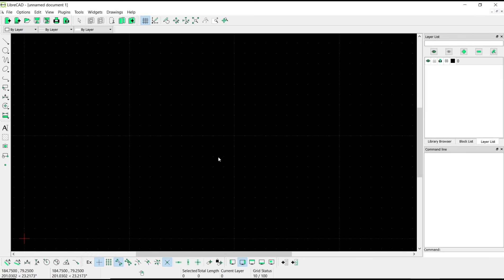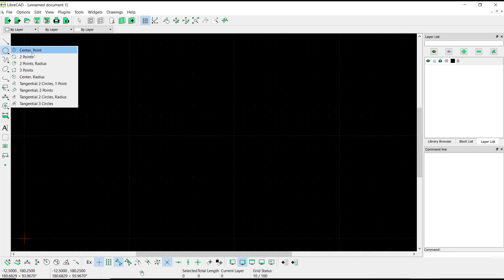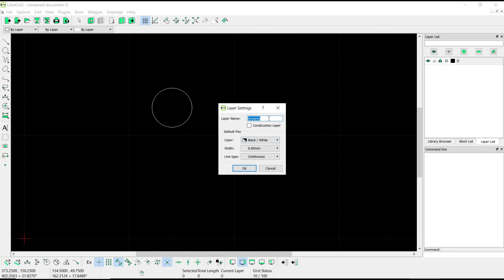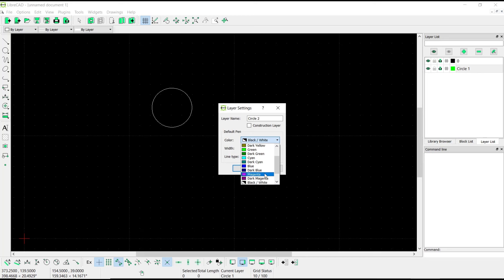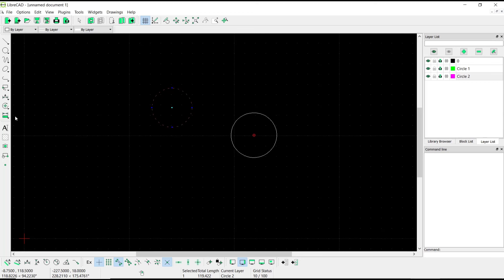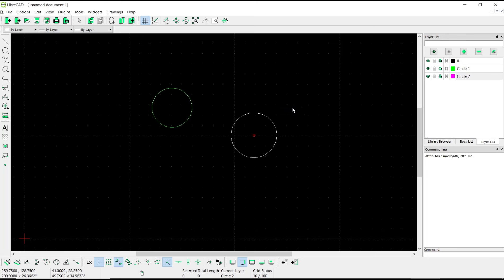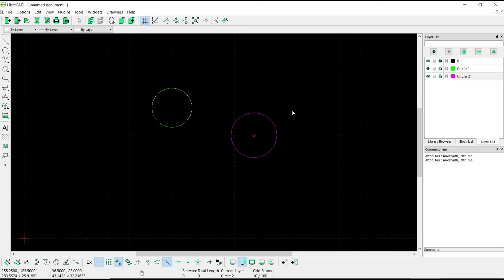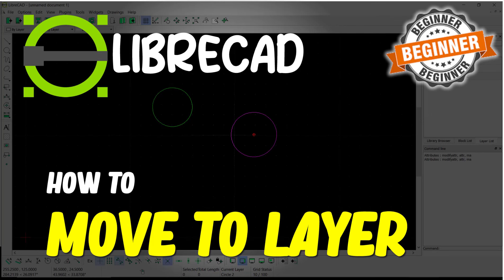LibreCAD How To Move To Layer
Learn how to move objects to different layers in LibreCAD with this step-by-step guide. Improve your drafting and organization skills with ease.